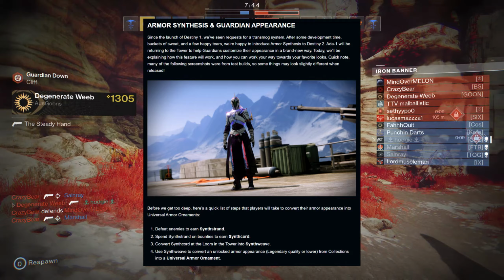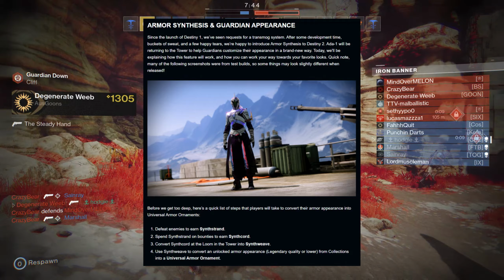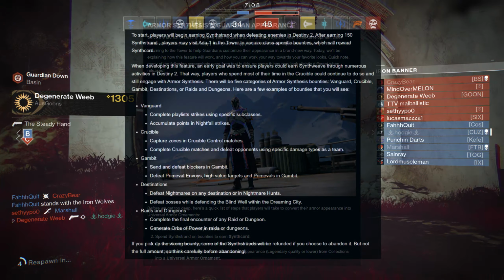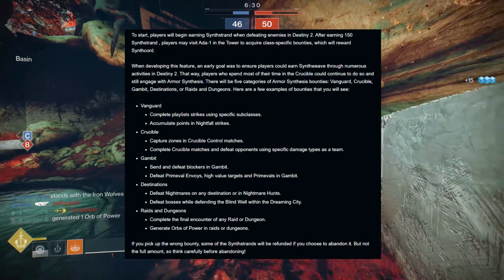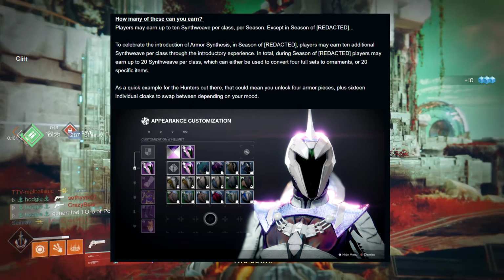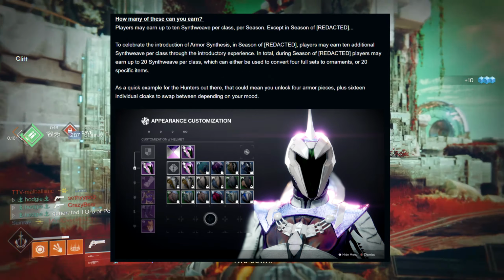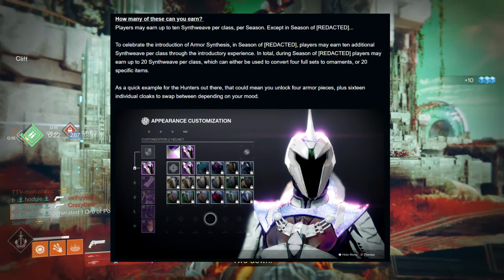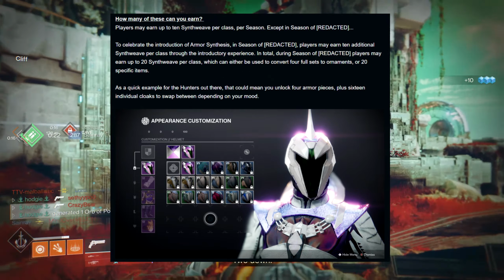Destiny 2 - Obligatory Transmog RANT!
Okay so not a lot of actual information in this Just me Ranting and adding my voice to the cacophony of disappointment directed at bungie over Transmog.